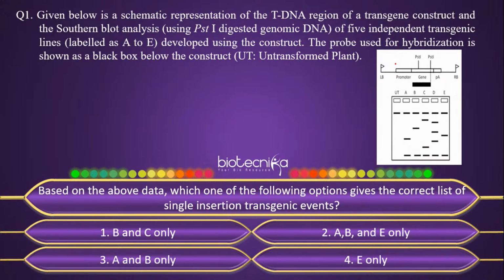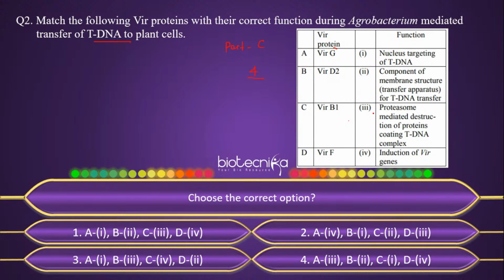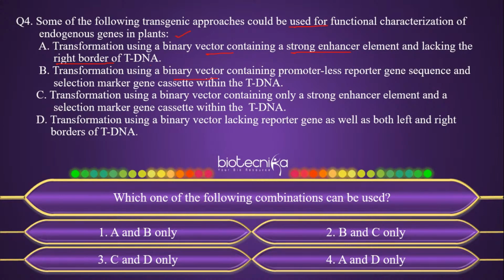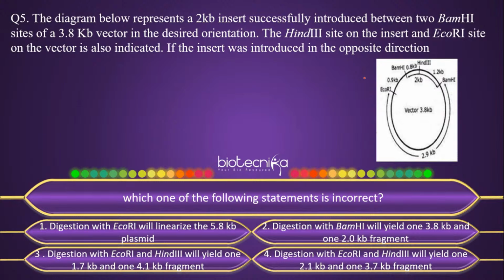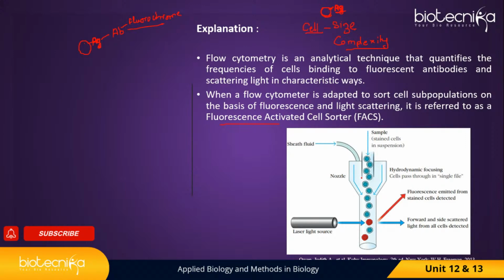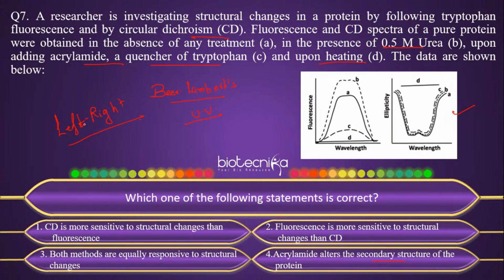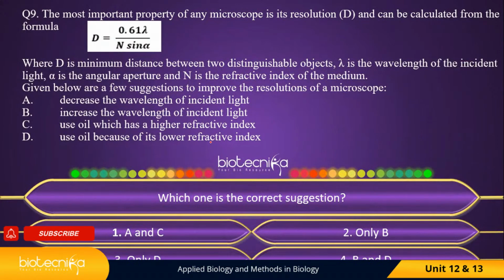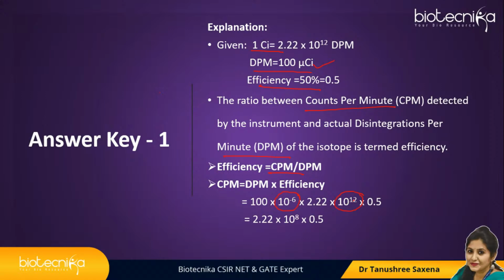RRR Day 9 : CSIR NET Revision For Unit 12 & 13 - Applied Biology and Methods in Biology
Rapid Revision Rounds as the name suggests is a series where our CSIR NET & GATE Experts of Biotecnika will cover all the 13 units of the CSIR NET Life Sciences Syllabus and tackle all of the questions that make you break a sweat and it’s a quick no-nonsense session. One hour is all we need. It’s Rapid, It’s Revision and We have 9 Rounds.